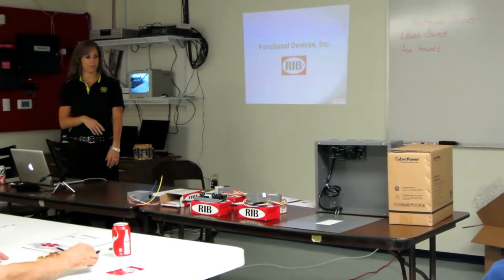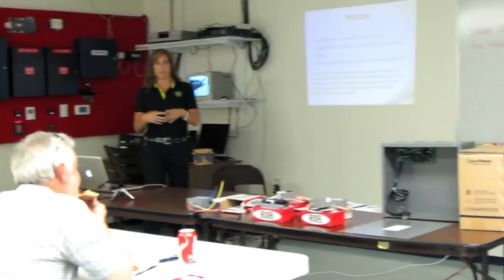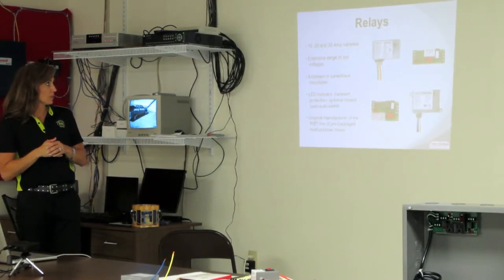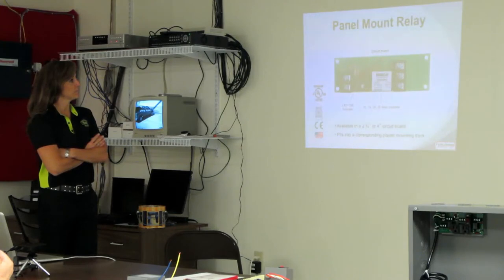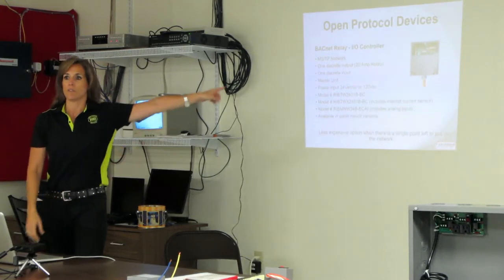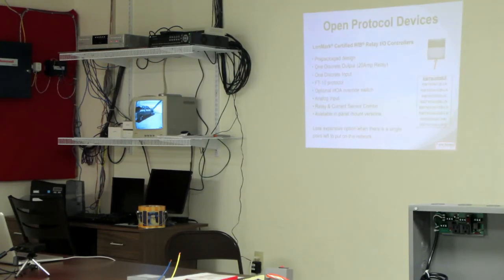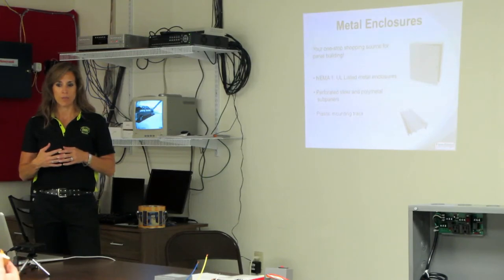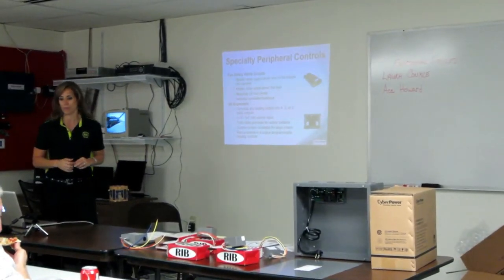RIB Training Class 7 12 2013 Video 1